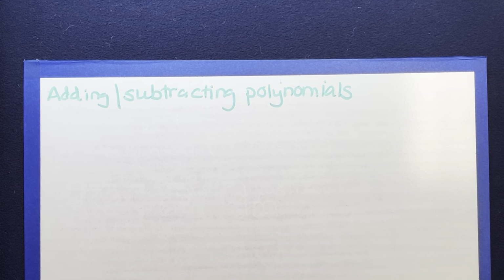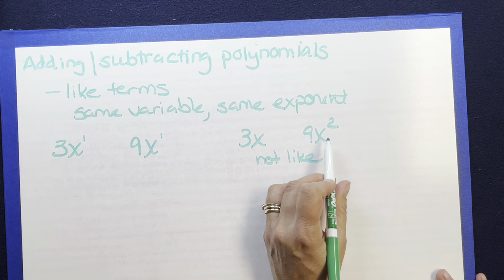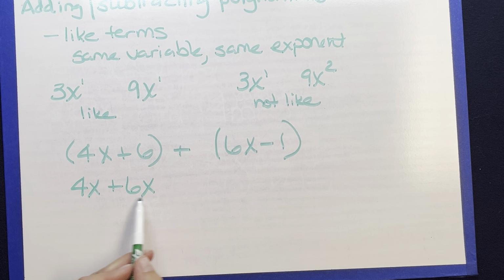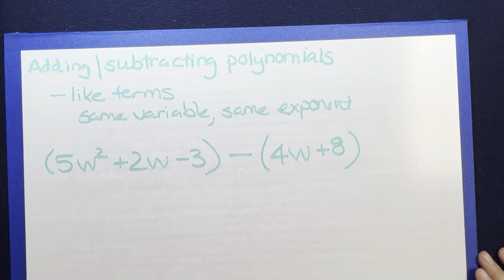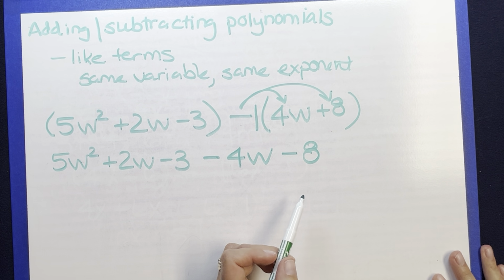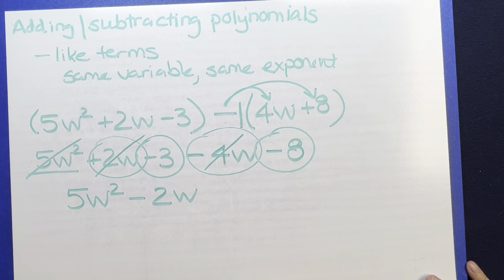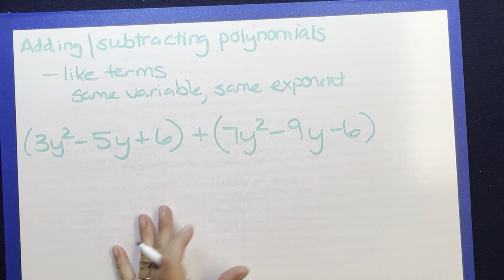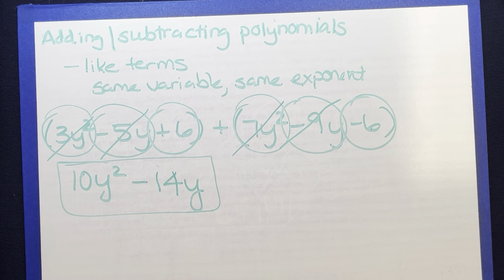Adding and Subtracting polynomials